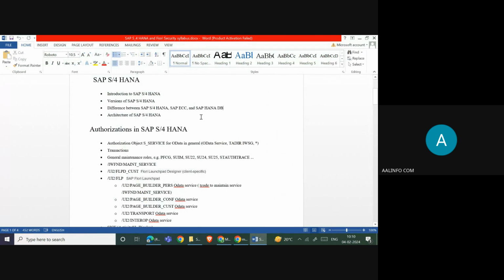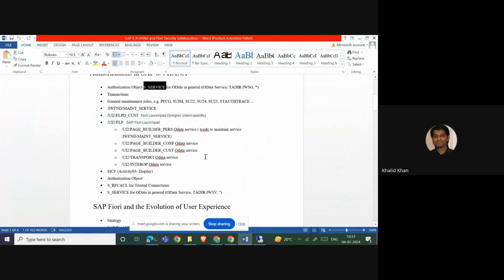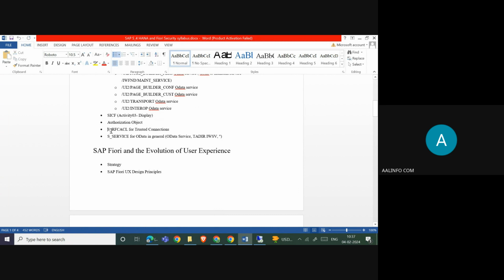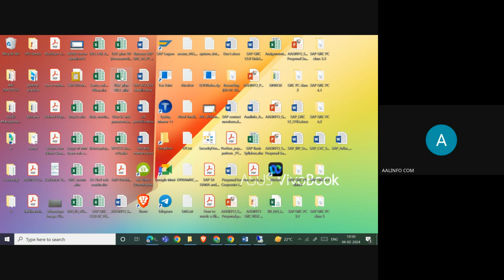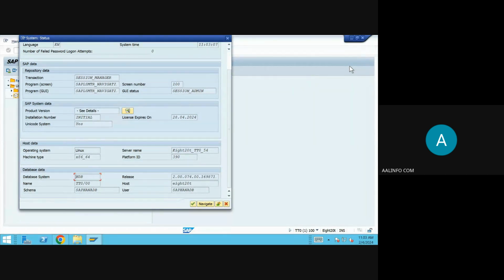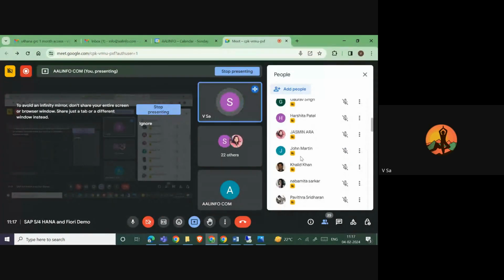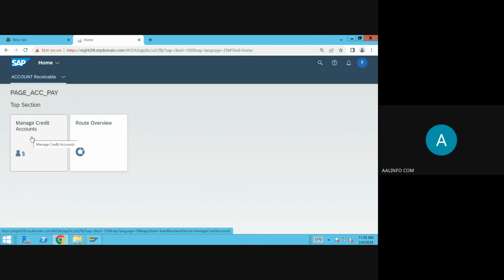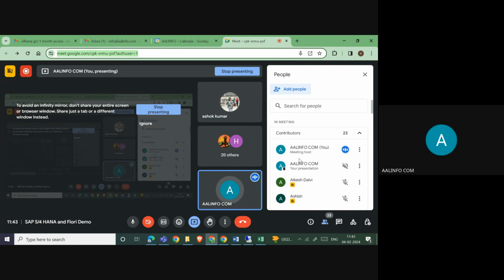SAP S 4 HANA and Fiori Demo 2024 02 04 10 09 GMT+5 30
This Video is about the S/4 HANA and Fiori Secuity.